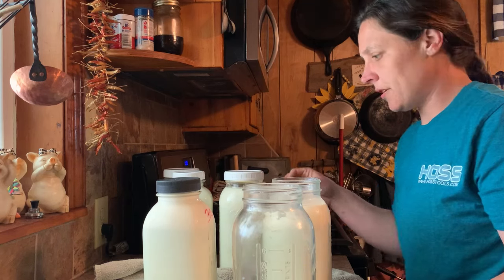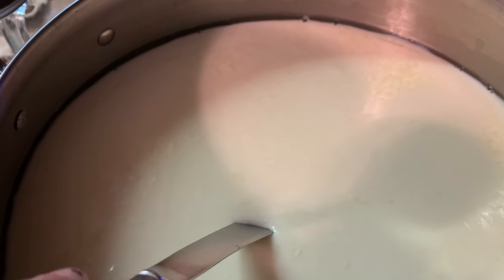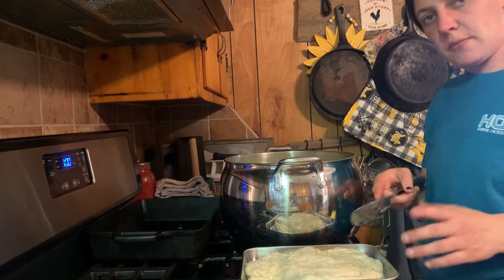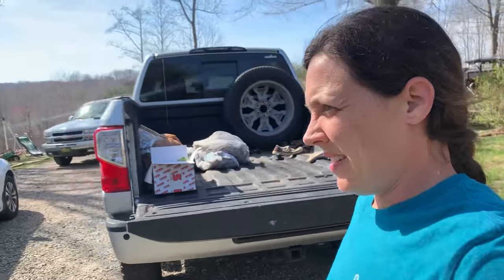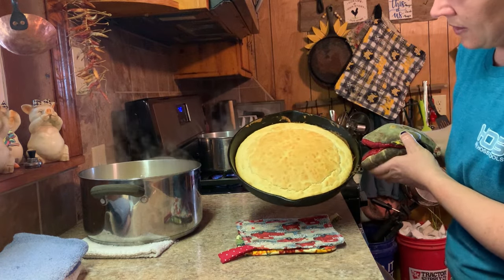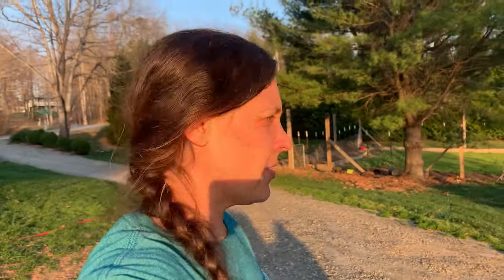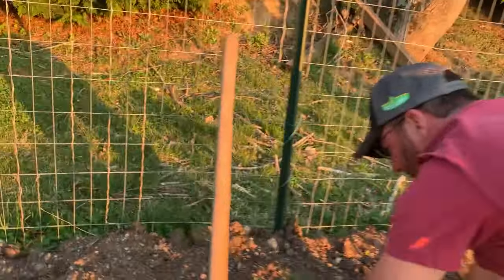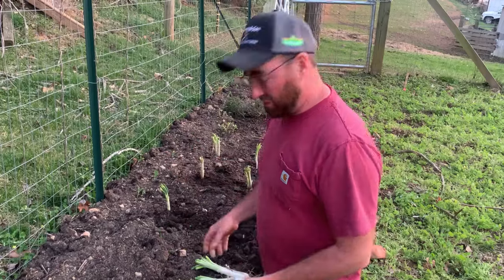How Do We Get Better If We Don’t Try | Homestead Vlog | March 15, 2024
Today I am trying something that is very intimidating to me.   Making fresh mozzarella cheese, I've tried before and it wasn't great, but I'm not one to give up on the first try!  We are having pone bread, pork chops, green beans, and corn on the cob tonight for supper and we also had to get a little more garden work done today, these longer days will work us to death before it's over!

If you enjoyed this video be sure to check out more here

Pone Bread Recipe
2 1/2 cups self rising flour
1 1/2 Tbsp sugar (optional)
1/4 cup lard (can use shortening or more butter)
1/2 stick butter
Approx 1 cup buttermilk

Preheat oven to 450 degrees. Mix dry ingredients. Cut in lard and butter with fork or pastry cutter.  Add buttermilk, mix until all dry ingredients are moist. Pour in cast iron pan or glass baking dish, cook for 20-30 min or until top is golden brown.  Let cool and enjoy anytime of day!

Looks like the stockpot is out of stock at this time